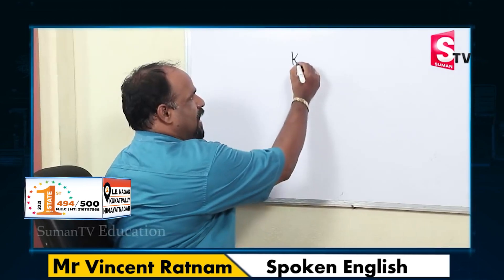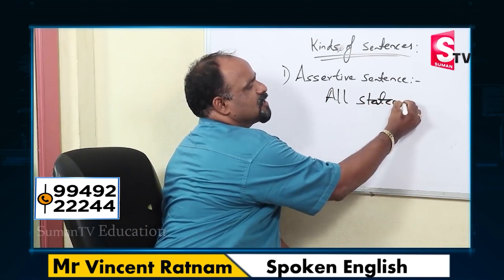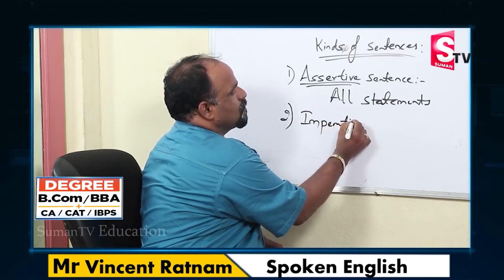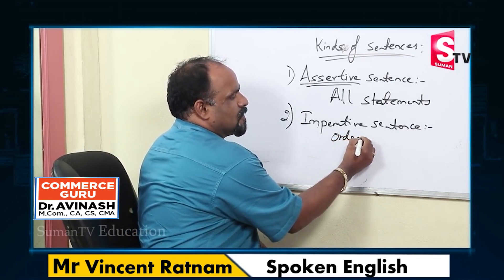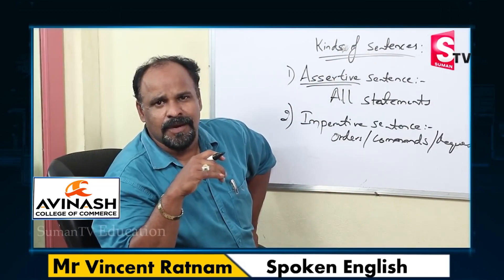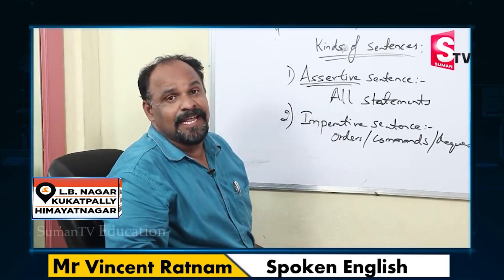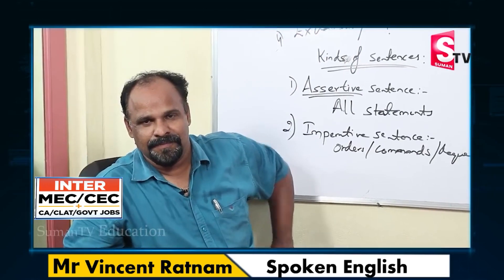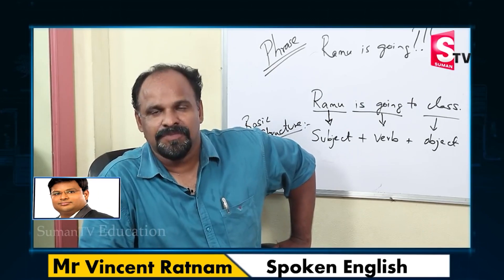Spoken English in Telugu | Kinds Of Sentences In English Grammar In Telugu | Sumantv Education EP#02